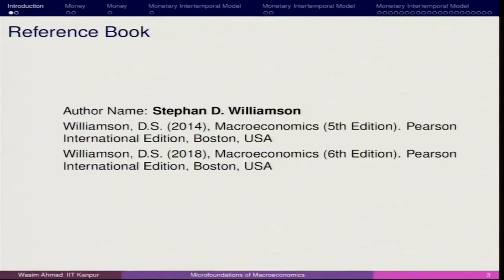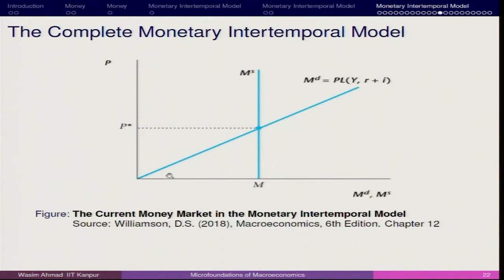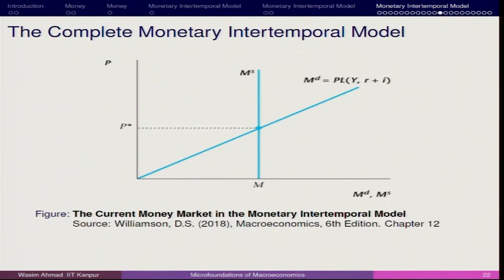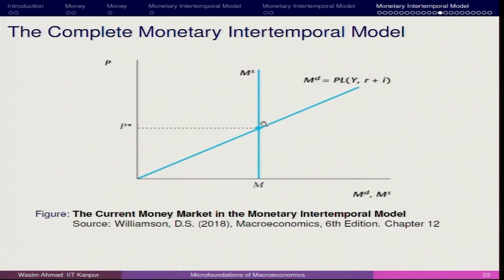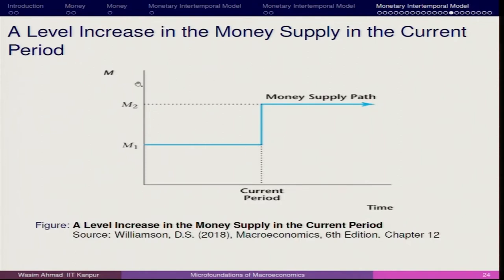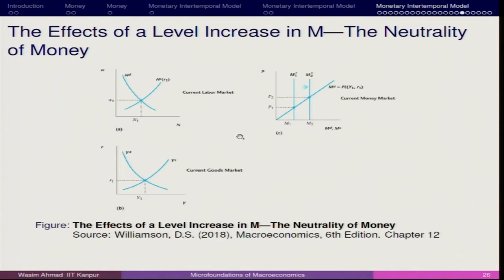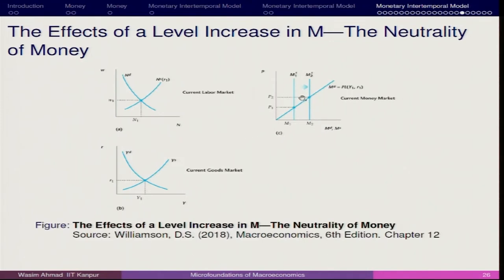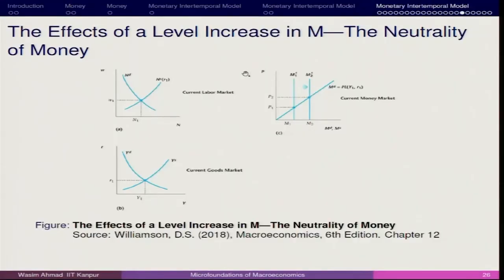Lecture 23: Sticky Prices III